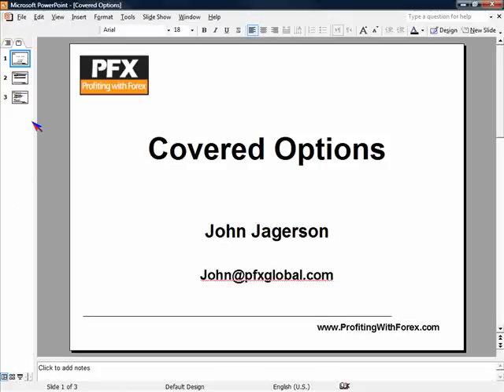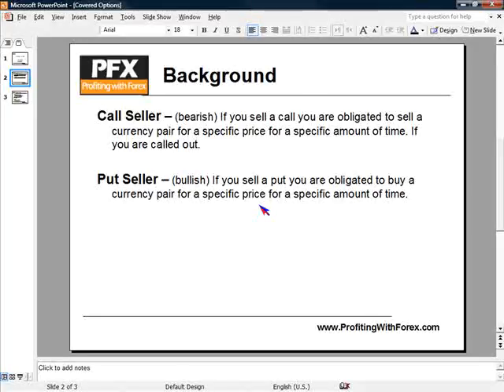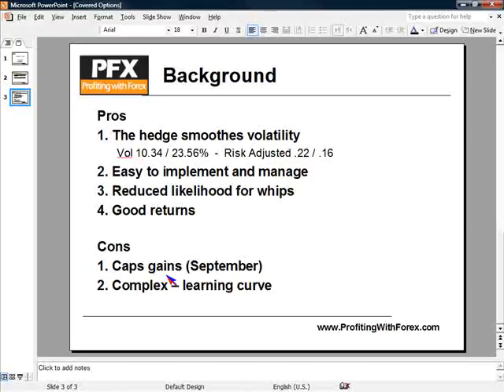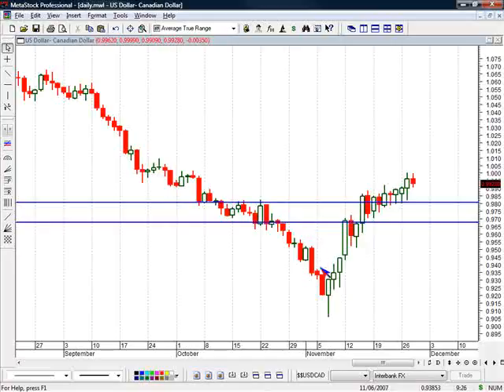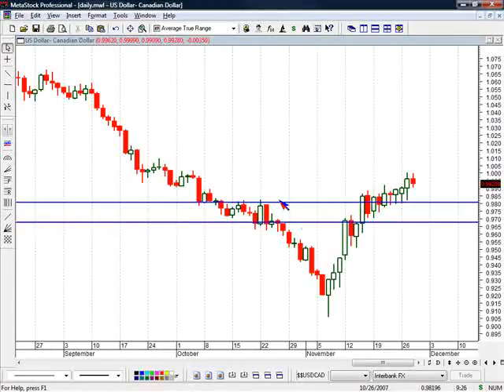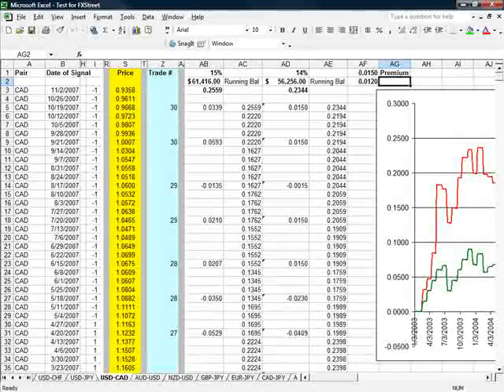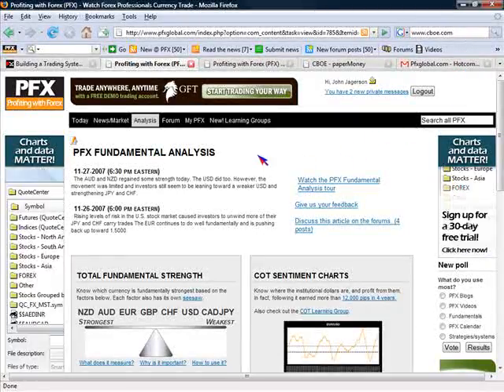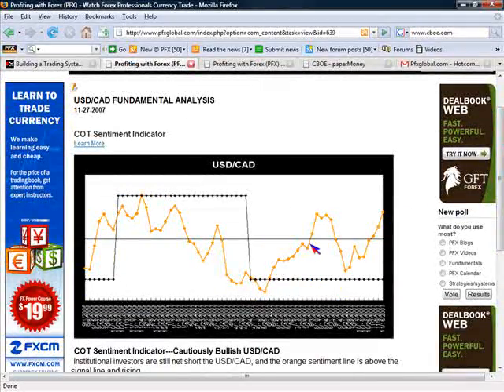John Jagerson: Building a Trading System in the Forex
Date of issue: 28 November 2007. Speaker: John Jagerson. In this webinar we will break down a step-by-step process for building a long term trading system. We will discuss testing, evaluating results and how to solve the implementation problems inherent in every system. The case study we will use in this webinar is an option and forex spot system with a long term outlook. Come see the rules and results yourself.